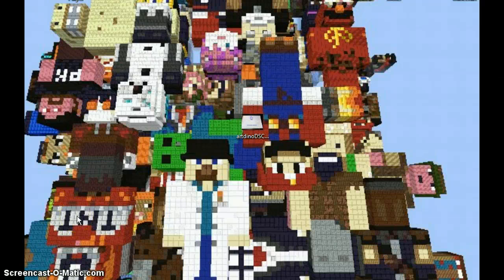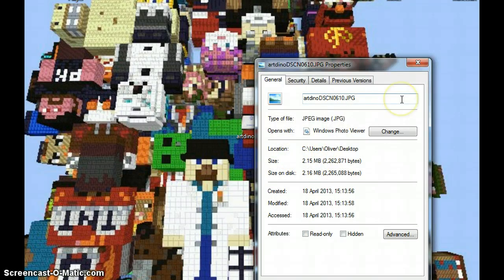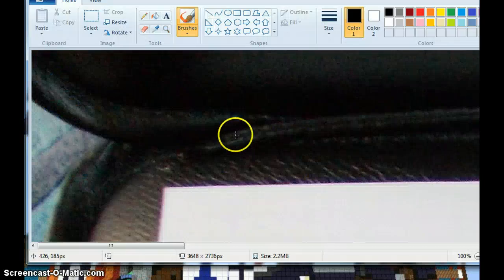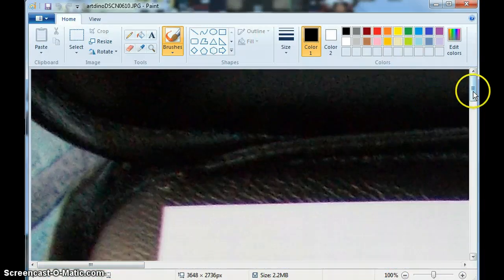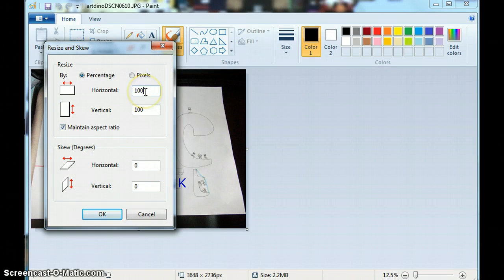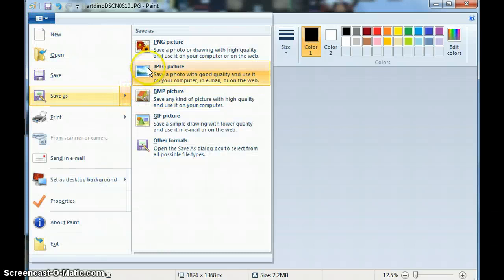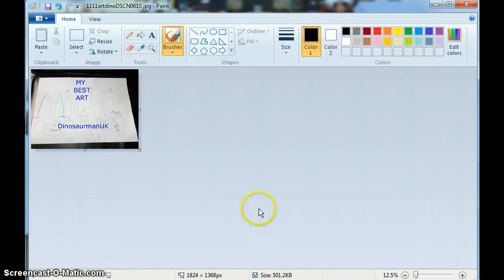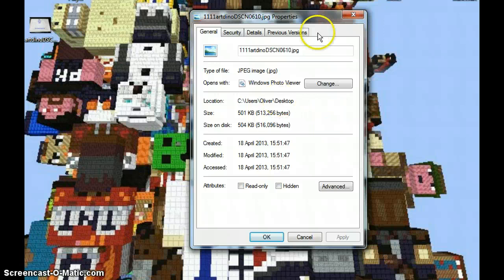How To Make A Picture Smaller With Paint